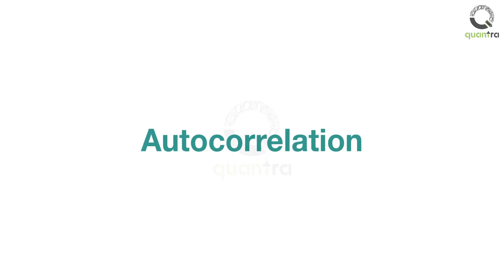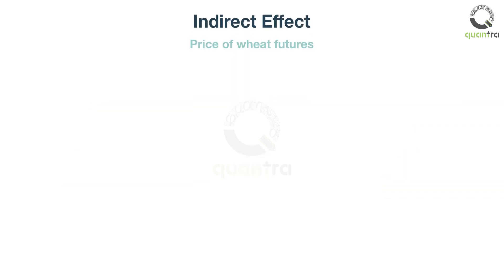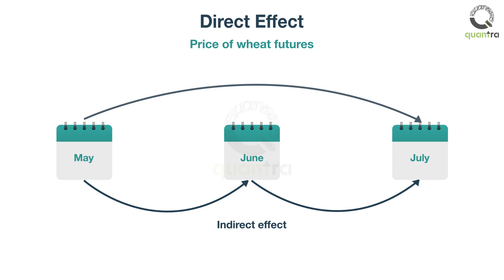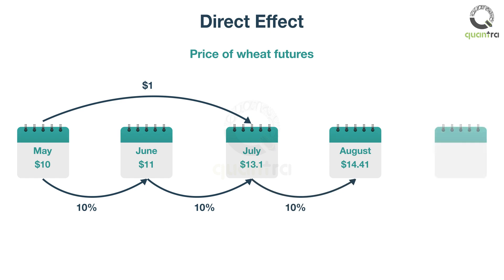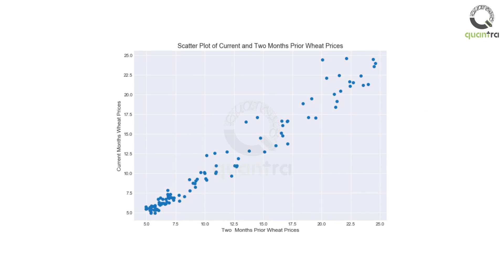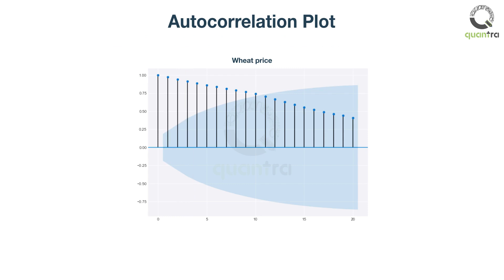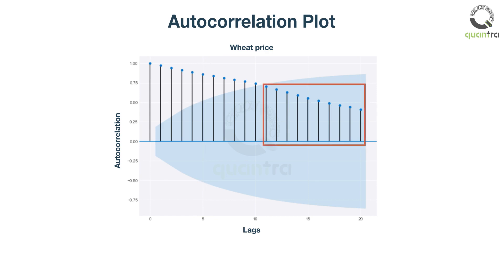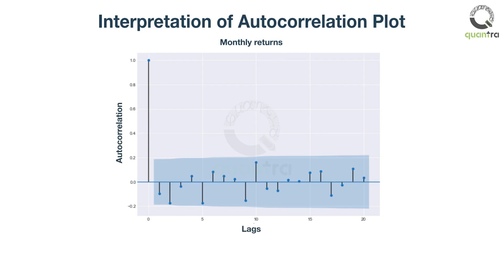What is Autocorrelation? | Autocorrelation in Trading | Quantra Course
_ Part of the course Financial Time Series Analysis for Trading.

Timecodes
0:00 - Title
0:14 - Forecasting Prices
0:38 - Indirect Effect
1:00 - Direct Effect
2:10 - Autocorrelation
2:44 - Autocorrelation Plot
3:56 - Interpretation of the Autocorrelation Plot
4:21 - End

Welcome to this video on autocorrelation. After completing this video you will be able to explain the intuition and calculation behind autocorrelation and interpretation of the autocorrelation plot.
Suppose you want to forecast the wheat futures prices. You look at various factors that affect the price of wheat such as climate and oil prices. But the most important determinant is its lagged prices.
For example if the price of wheat increases for the last 12 months you would expect the wheat price to increase this month. To understand this intuitively say, you have the price of wheat futures at the end of May June and July.
May’s wheat price has some impact on June's wheat price. And June’s wheat price has some impact on July’s wheat price. So, the price of wheat in May has some impact on the price of wheat in July through June. This impact is known as the indirect effect.
But it is also possible to have some direct relationship between the price of wheat in May and July. Why does this happen?
This can be due to fundamental reasons such as change in agricultural commodity pricing policy at a fixed time interval say every two months. Let’s take an example.
The wheat futures prices at the end of month from May to July are shown on screen. From May to June it increased by 10%. Then, from June to July it increased by 10% + $1 which is 10% from June and $1 from May. Similarly, from July to August it increased by 10%. Then, from August to September it increased by 10% + $1 which is 10% from August and $1 from July. So, from May to July and from July to September there is a direct relationship of $1 increase in price. This is a simplified example and easy to identify the pattern or relationship between prices.
In real-scenarios, these relationships are complicated. How can you find the relationship of say prices in current month with prices two months prior to it? You can find the correlation between prices in a month and the prices two months back.
To find correlation we have taken the data for the past 10 years. Stored the time series in Y and two month lagged time series in X. The correlation comes out to 0.93. This is also called autocorrelation or serial correlation as you are finding correlation of a time series with it’s lagged values.
Similarly, you can find autocorrelation with 1 month lagged values, 3 months lagged values and so on by plotting the graph. The autocorrelation with 2 months lagged value is 0.93. The plot is called the autocorrelation plot.
The y axis has autocorrelation value which ranges between -1 and +1 and x-axis is the lagged terms. From this plot, can you tell me autocorrelation with 5 months lagged values?
Yes, it is approximately 0.85 which you can find by looking at the height of this vertical line. You might be wondering what this blue shaded region is.
You can think it as anything inside the shadow or band is statistically insignificant. In other words the autocorrelation values outside the blue region is not a fluke. Till the 10th lags it is outside the blue region. So, upto past 10 months values have direct and indirect impact on the current prices.
You can use this information to predict next month's wheat price. The prediction will be covered in the upcoming sections. Even though the wheat prices are positively correlated. The wheat prices monthly returns not necessarily are autocorrelated.
As you can see in the autocorrelation plot of monthly returns for the past 20 months they are not statistically significant. In other words, monthly returns of wheat futures are random and they are independent of each other. That’s all for this video.